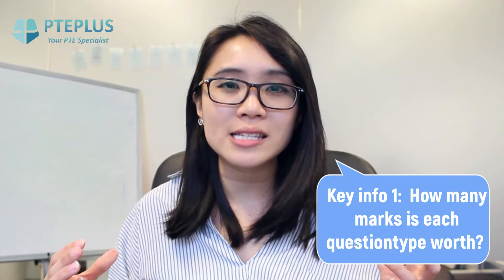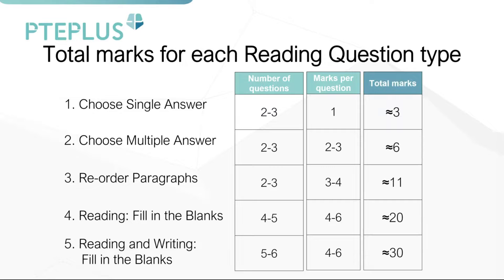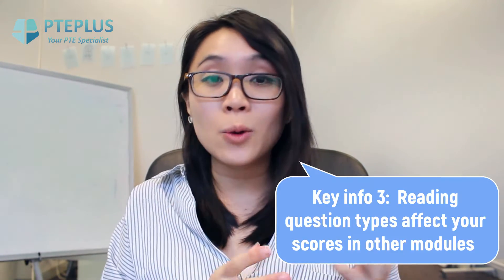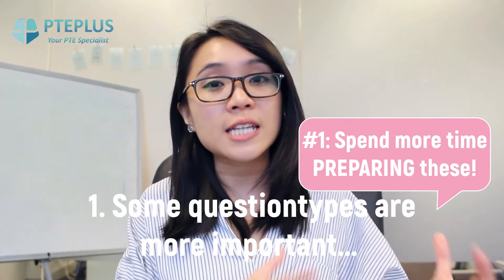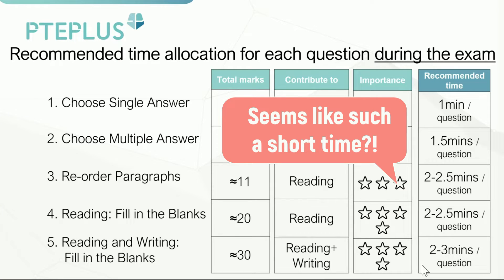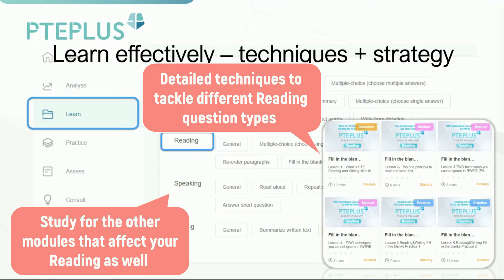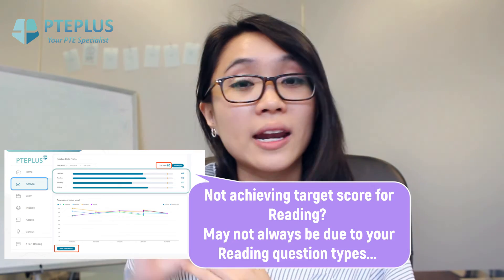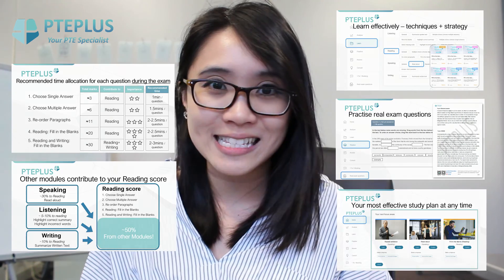PTE Reading | Are you EFFECTIVE in your preparation?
Key things you MUST know about PTE READING, and how to ensure you are MOST EFFECTIVE in your preparation!!!

This is the Part 2 Reading introduction lesson in the ALL-IN-ONE COURSE. For more detailed lessons and scored practice, head into your All-in-one Course!

🔥🔥🔥 START YOUR BEST PTE PREPARATION TODAY

👉 Simply go into your All-in-one Course to try it first!

👉 Learn about all our 100% machine-scored PTE preparation products!

🔥 AND, DOWNLOAD PDF with over 2,700+ REAL EXAM QUESTIONS NOW!
👉 Simply sign up for a free account:
Then go into your All-in-one Course, click on Real Exam questions and download your real exam questions resource for free!